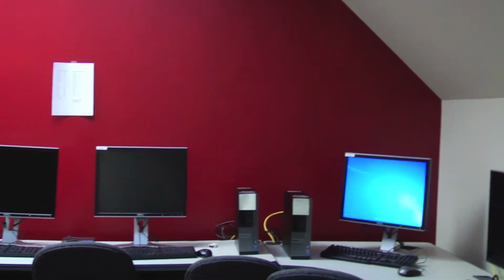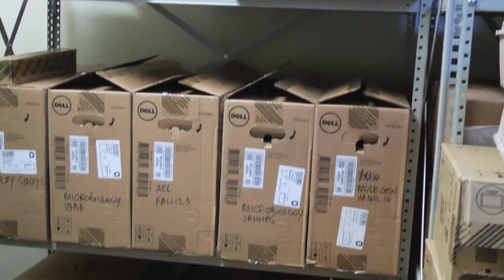Internship Video - Jordan Griffith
Final video for Metro Internship. Autumn 2014